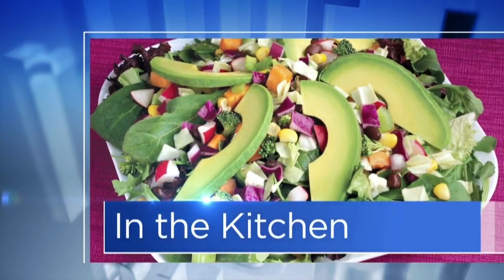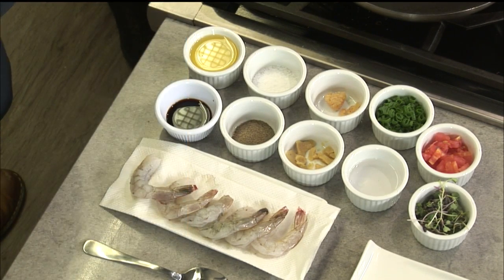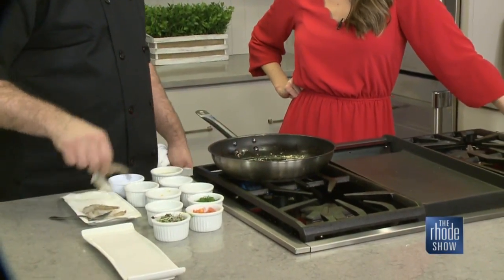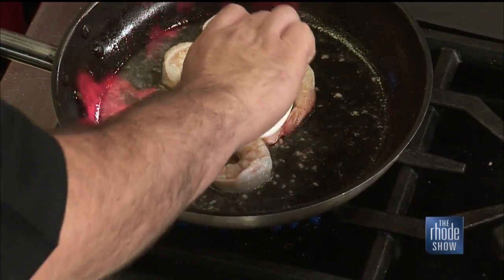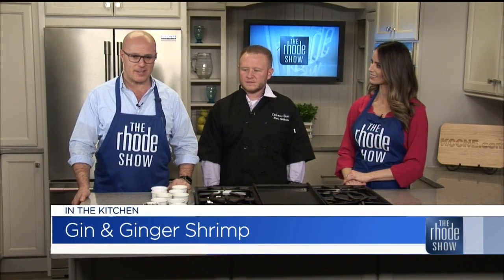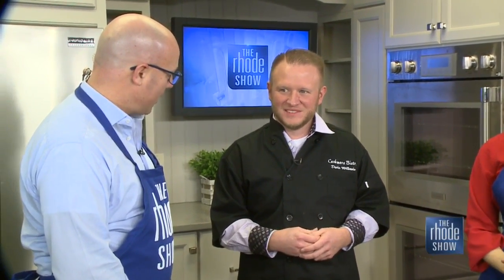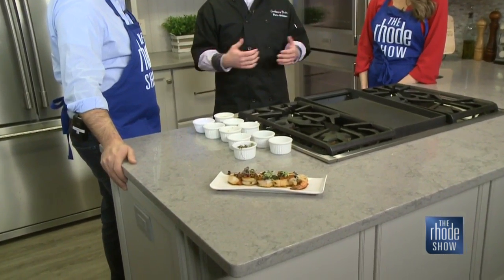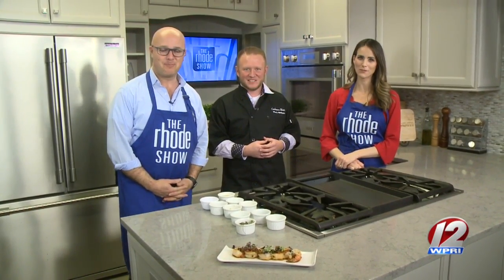In the Kitchen: Gin & Ginger Shrimp